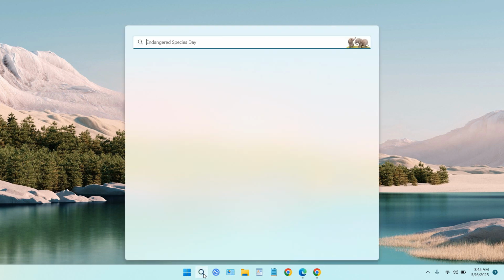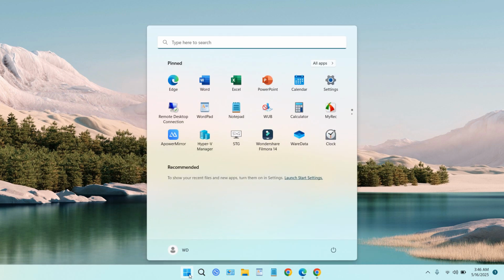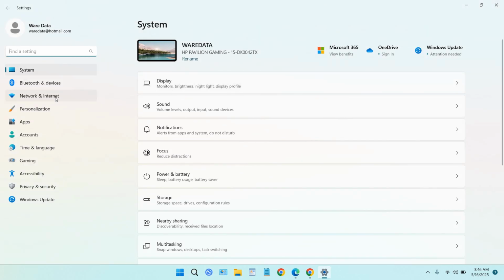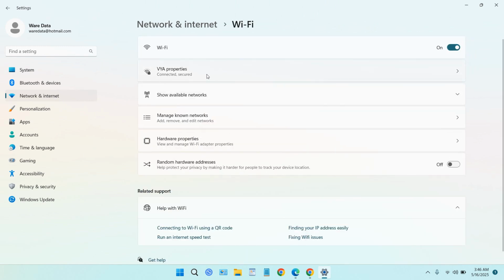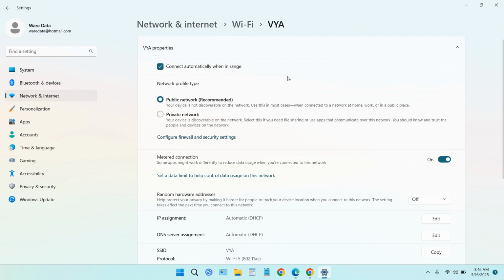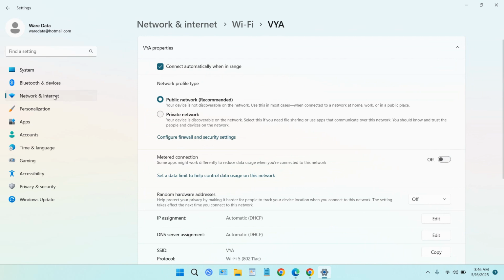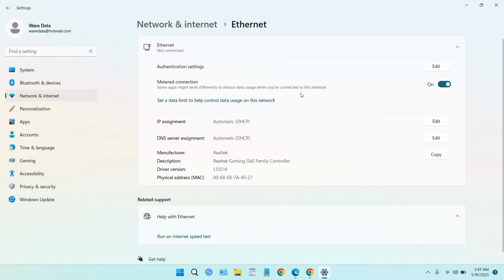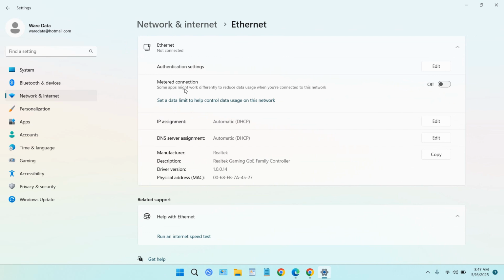How to Disable Metered Connection Windows 11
Metered Connection in an active state may hinder or block the performance of some applications in Windows 11. You can disable metered connection to prevent this from happening.